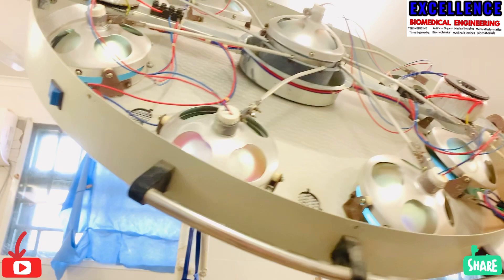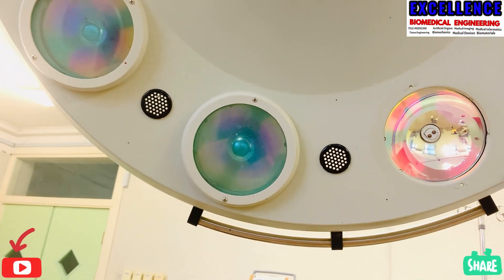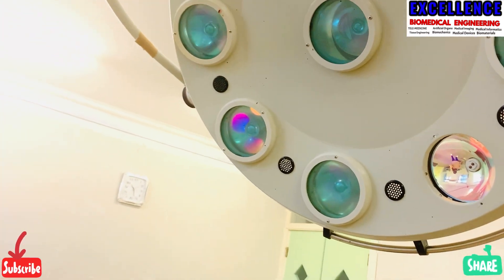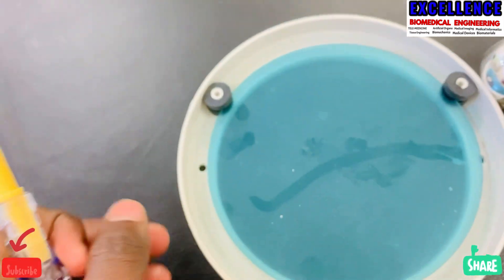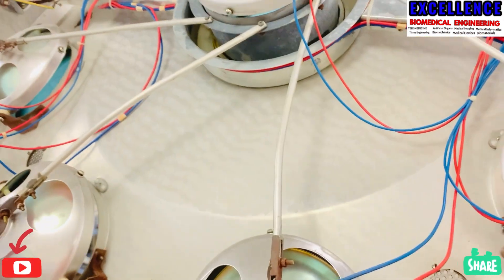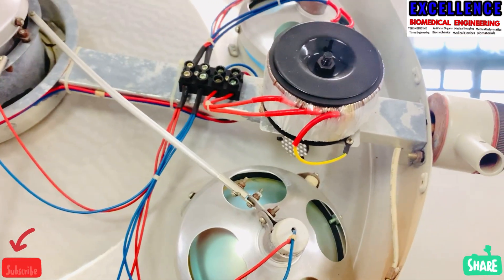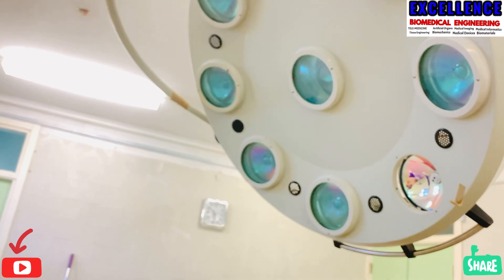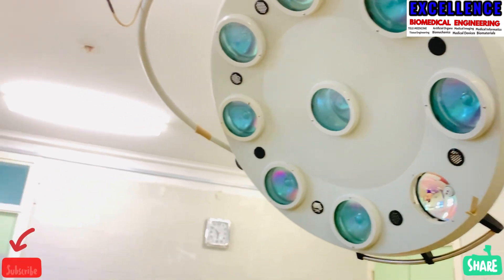Operation Theater Light Circuit: Troubleshooting Tricks and Essential Parts Revealed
In this video, we're going to be discussing the Operation Theater Light Circuit and some of the troubleshooting tricks that you'll need to know in order to master it!

This video will be especially helpful for Biomedical technicians who are new to the Operation Theater Light Circuit and those who are struggling to troubleshoot problems. We will cover everything from the essential parts of the circuit to some common problems that doctors face. After watching this video, you'll be able to fix most problems that come your way in the Operation Theater Light Circuit!